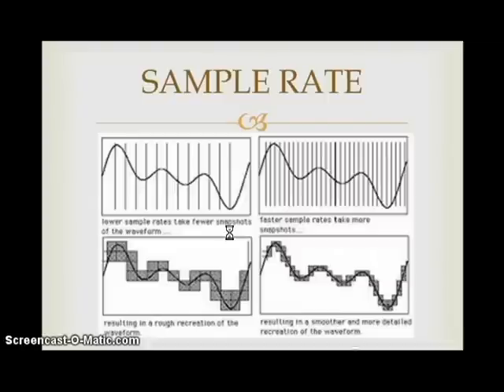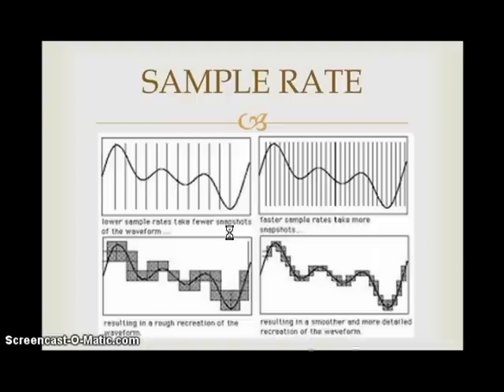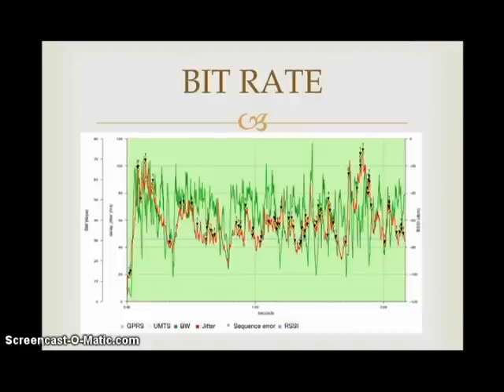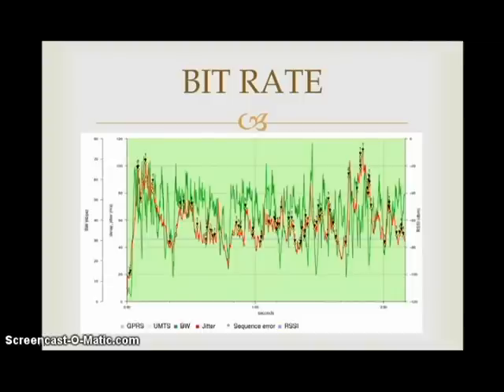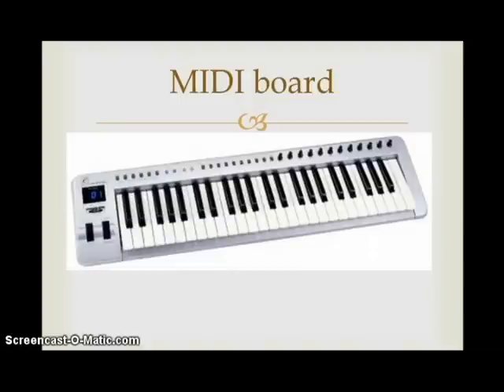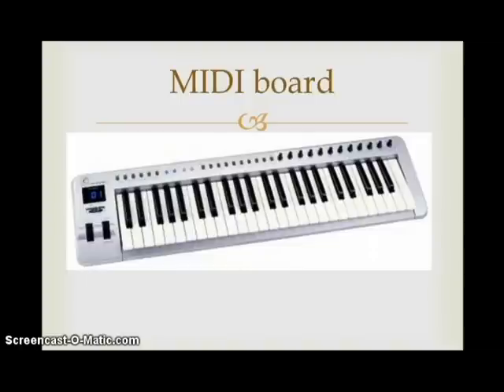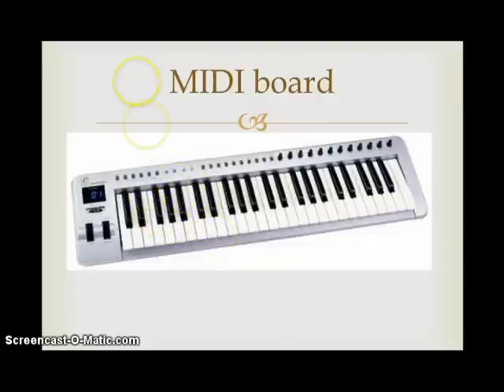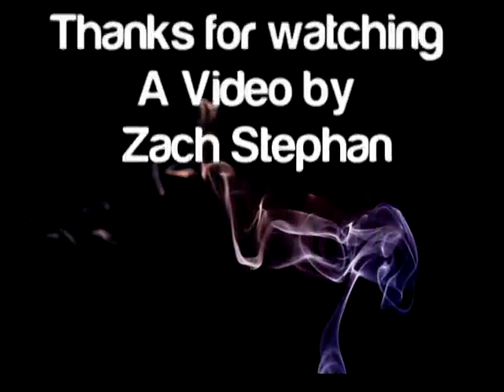Chapter 6: Digital Audio